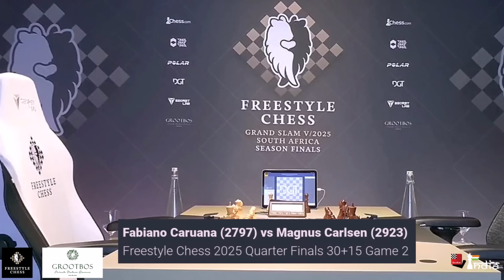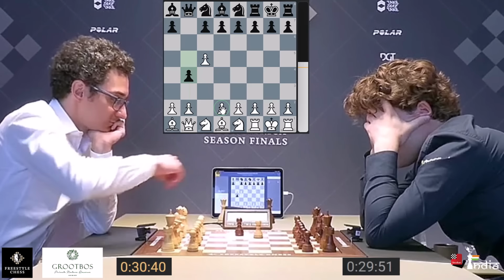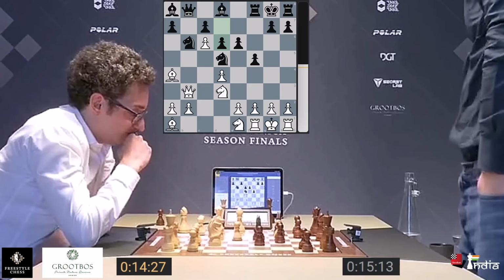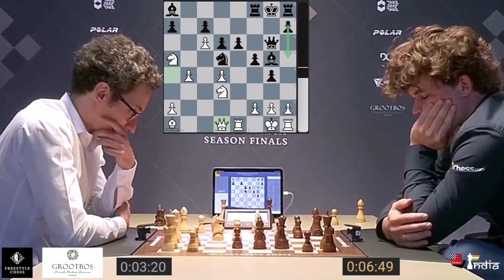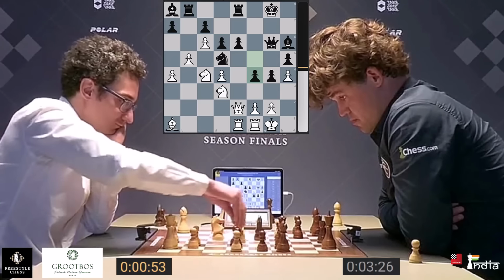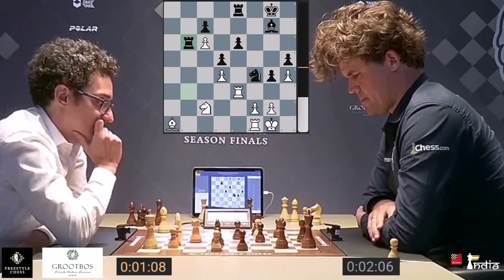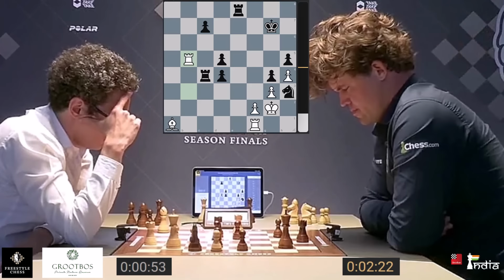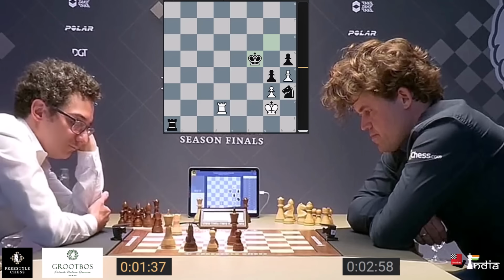The Magnus masterpiece | Fabiano Caruana vs Magnus Carlsen | Freestyle Chess South Africa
Magnus Carlsen played an absolute masterpiece to beat Fabiano Caruana in this one. What made it special was that it was a must-win game for Carlsen as he had lost the first one. How did Magnus manage to beat Caruana? And what was the top level chess understanding that he showed in this game? Check out the video to find out.

Edited by Ravindra Potawad